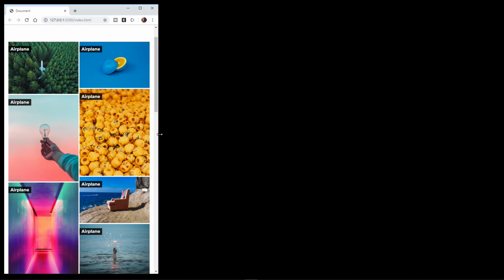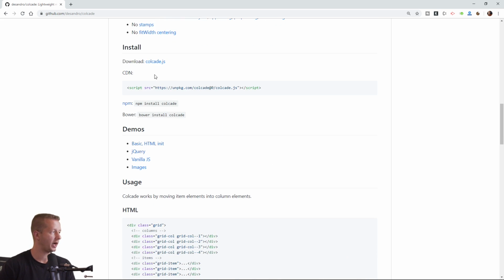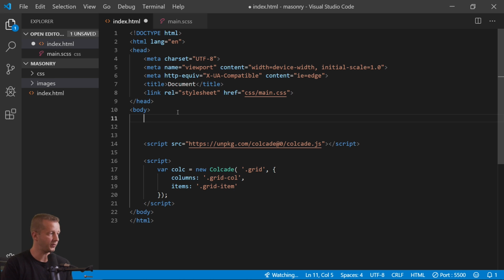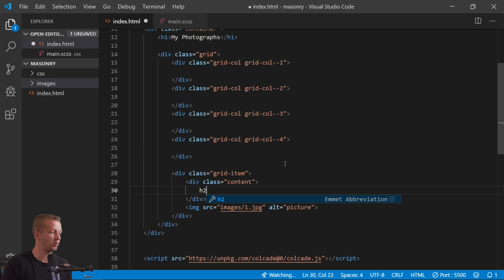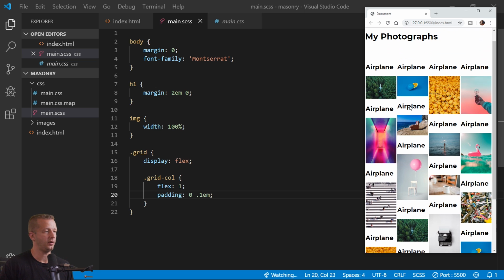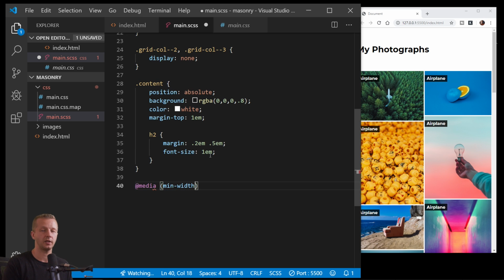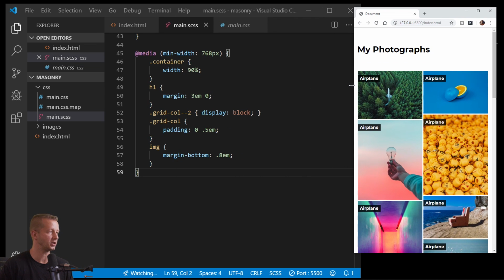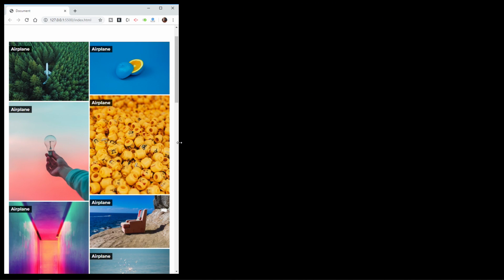Awesome Masonry Layouts with Colcade.js **REUPLOAD**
-- Bloopers @ 19:15 - SORRY for the reupload! By accident, I failed to remove 90 seconds of SCREW UPS and I tried fixing it within youtube's audio editor -- but that ended up MUTING everything else in the video! So, I had to delete it! (this youtube stuff isn't easy sometimes). Sorry again! Anyhow, today's video we will cover the topic of creating a Masonry grid / layout using Colcade.js!